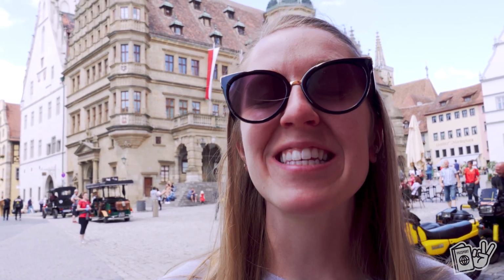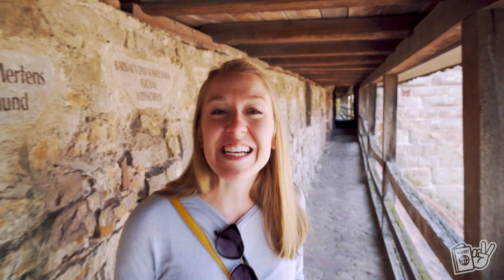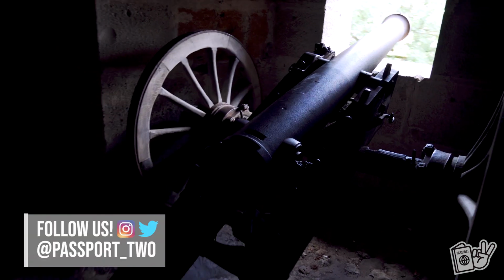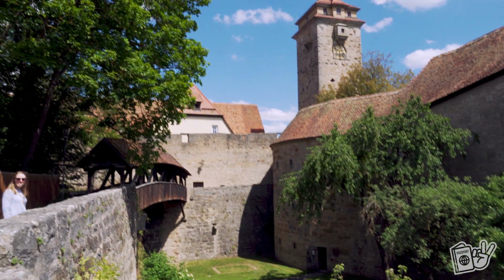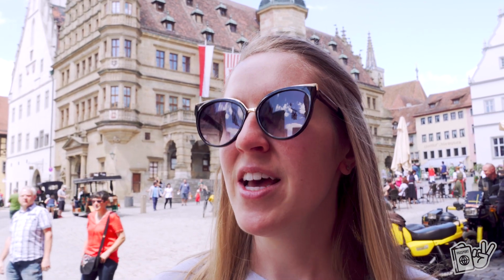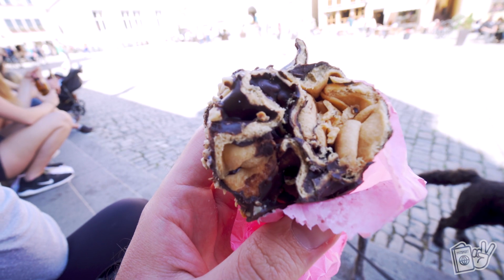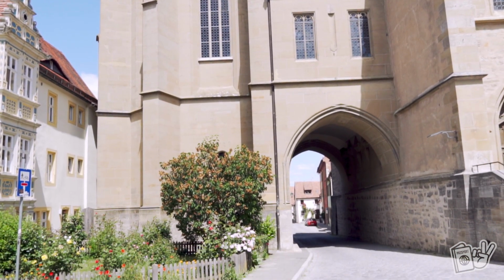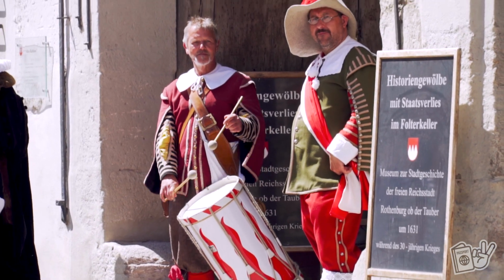Germany has SNOWBALLS in the Summer??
On our way back from a recent road trip we took to Berchtesgaden, we stopped into one of Germany's top tourist towns, Rothenburg ob der Tauber! You quickly see why it is a favorite place for tourists to visit with it's amazing fairy-tale village feel and it quickly became one of our favorite places in Germany. We will definitely be back! 😊

Filmed: Rothenburg ob der Tauber, Bavaria, Germany - June 2020

❤️Aubrey was a Speech-Language Pathologist, Donnie was graphic designer, but we both had a dream to travel the world and experience cultures. After three years of being married and dreaming about if something like this great adventure would be possible, we decided to quit the rat race and take on the world. We sold everything we had, quit our jobs, and took off! After 9 months of aimless and nonstop travel, we now get to fulfill our dreams of living abroad as expats as we move to Germany!